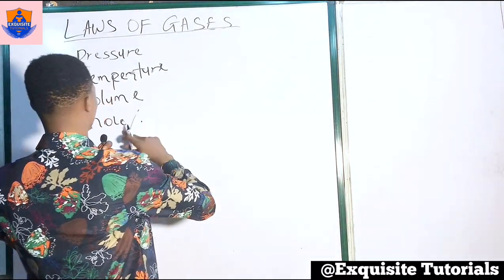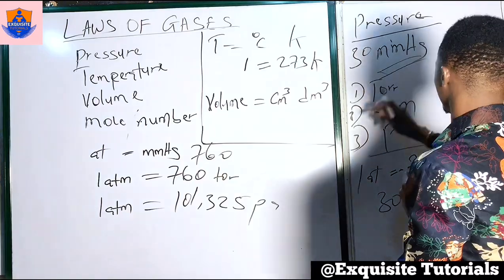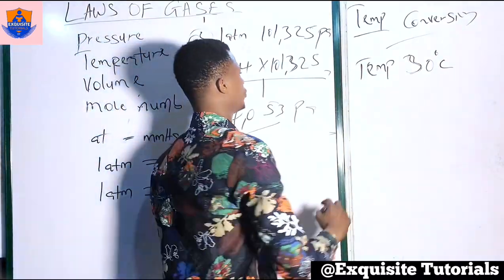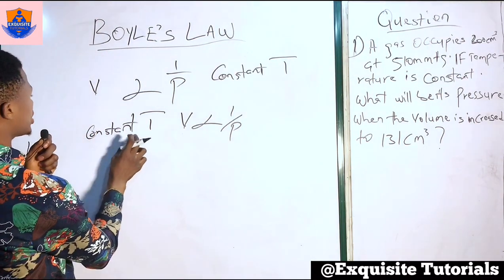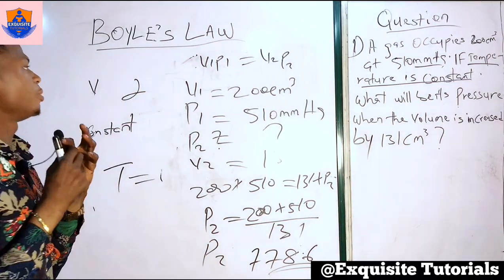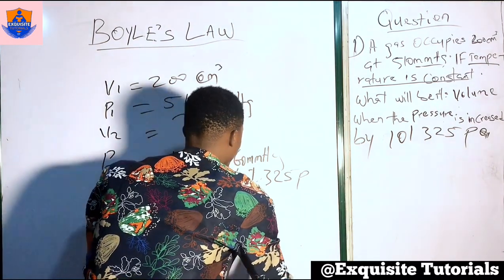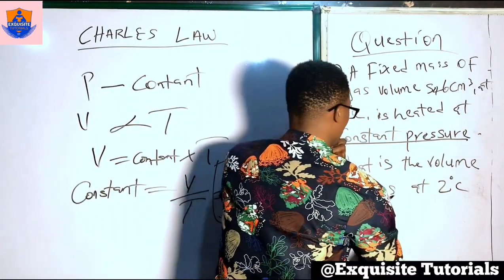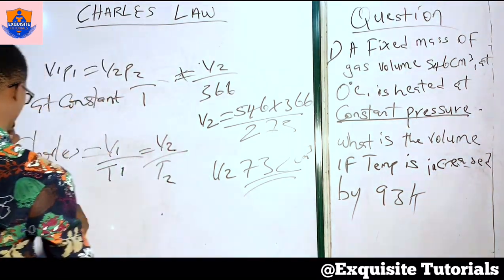LAWS OF GASES. Unit Conversions, Calculations on Charles law & Boyles Law.